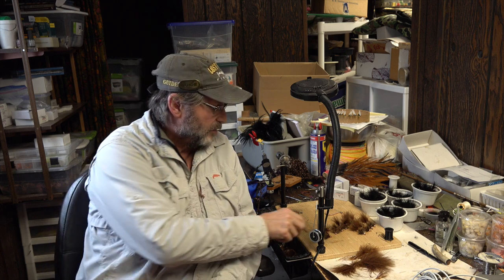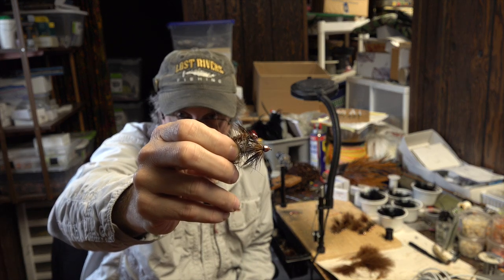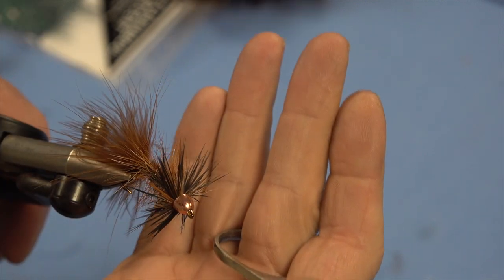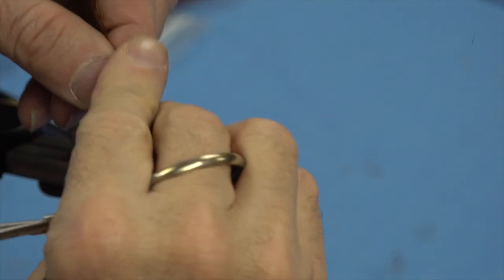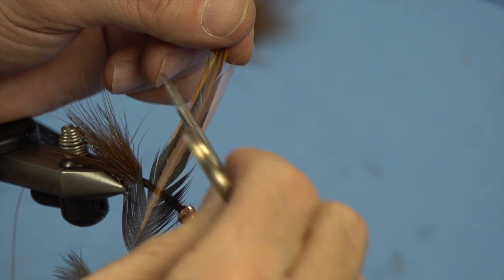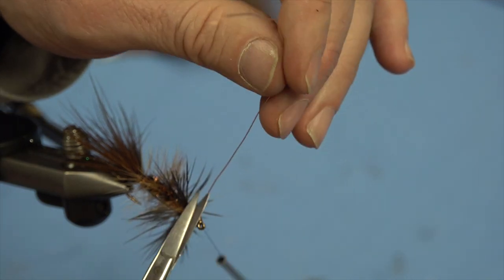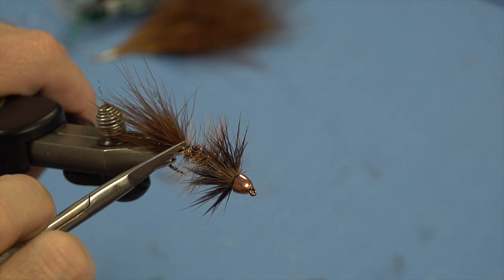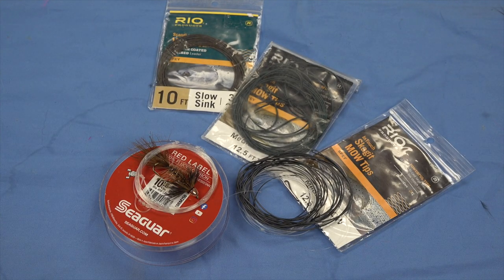Fly Tying Steely Crack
Here by popular demand, Everybody wants me to show the steelhead Crack. Yes, it is a Willy bigger. I go over the Unique materials that I use and how I go about building this fly.
These videos are not as popular as my fishing videos. And of course share it with all your Fly tying Friends.